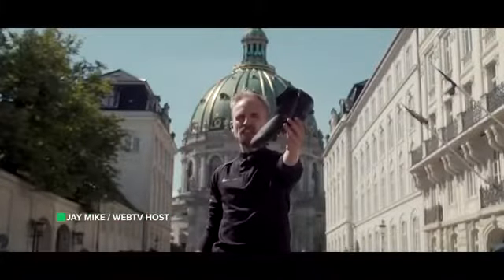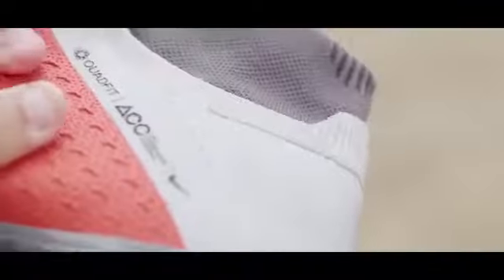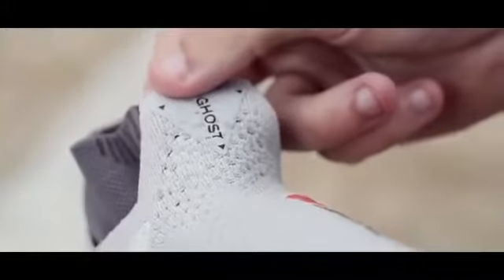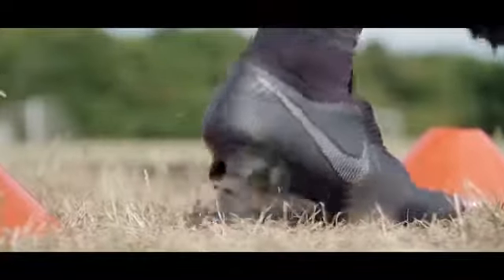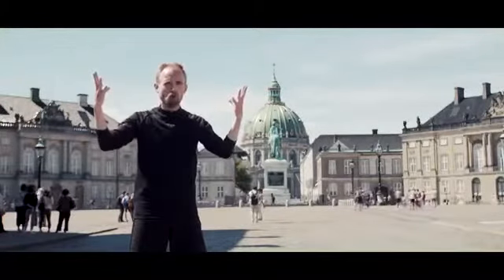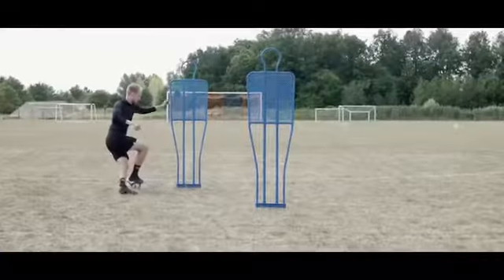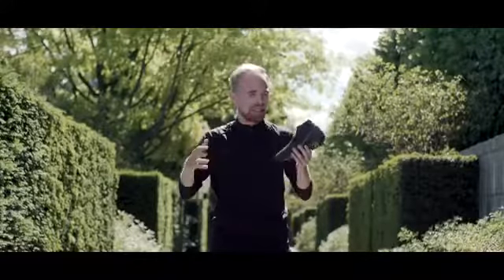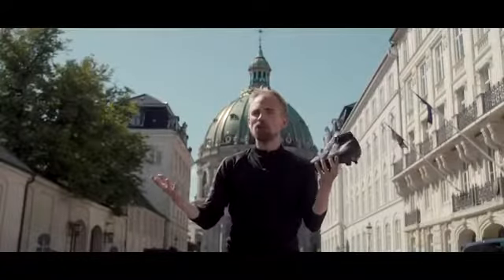Nike Football phantom VSN review